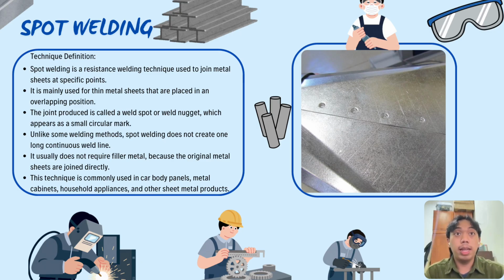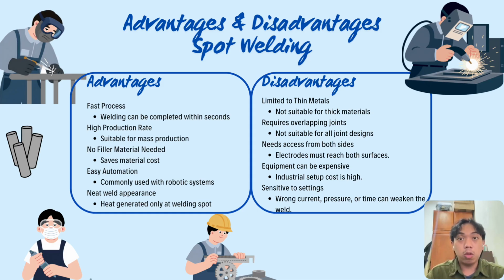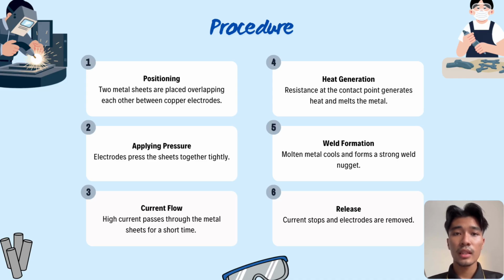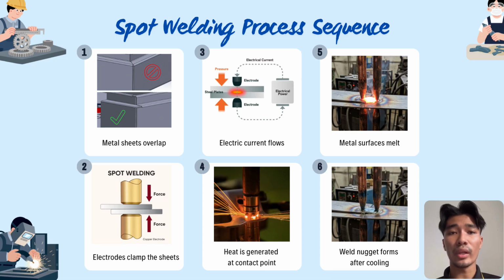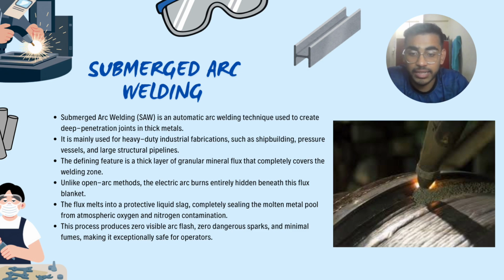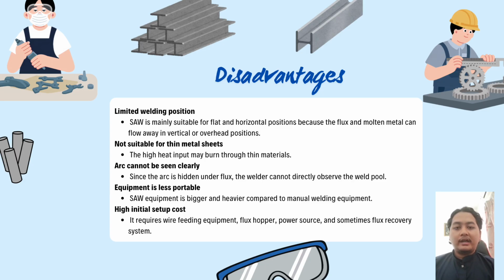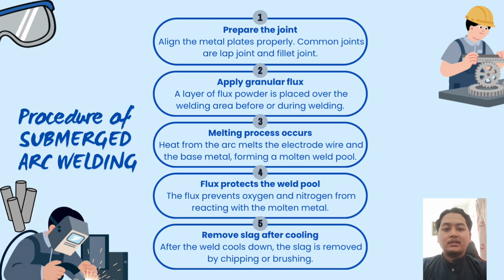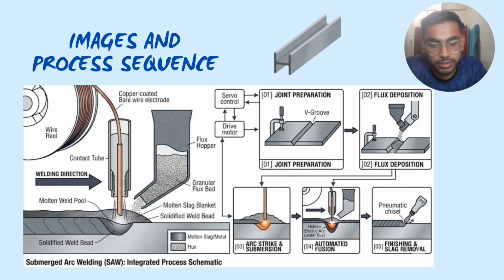Electric Welding and Heating Group 13 (Spot Welding & Submerged Arc Welding)